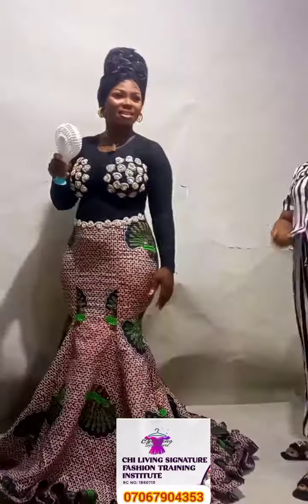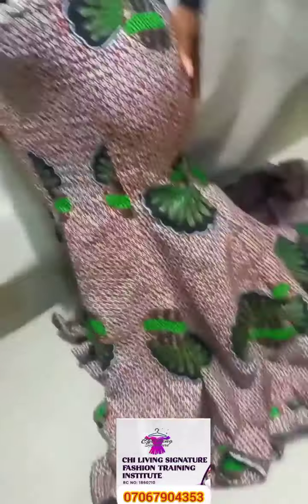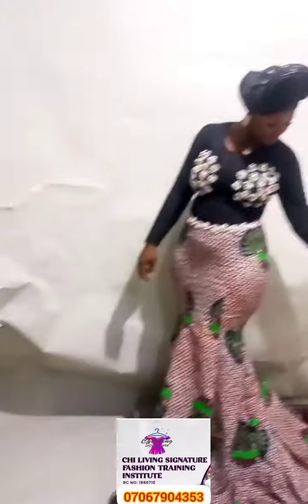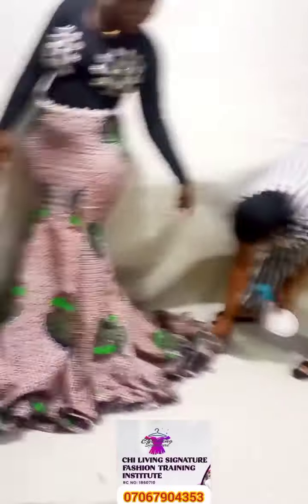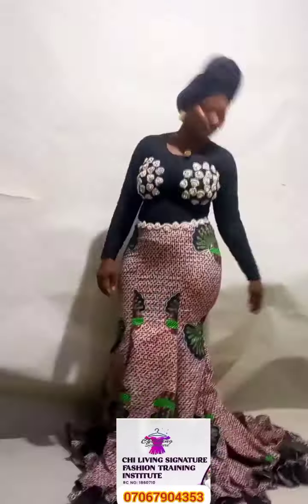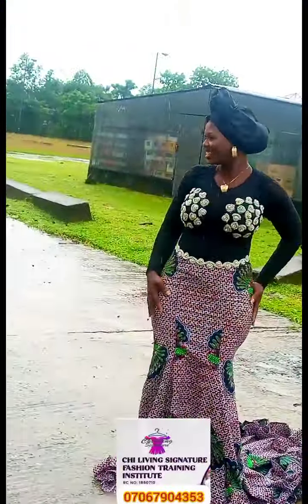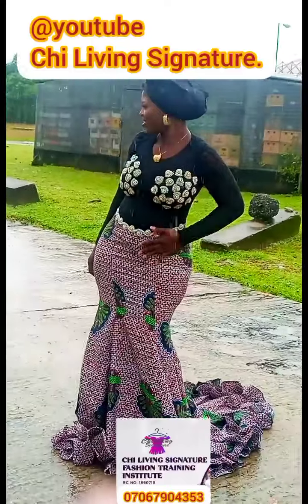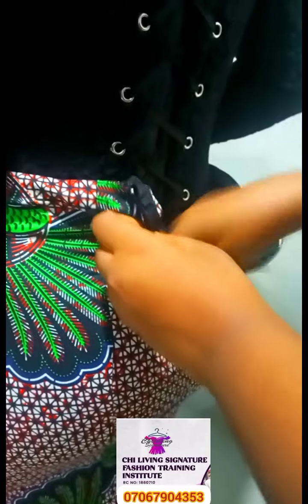Student's Project Details.